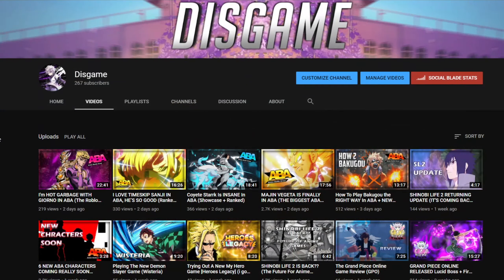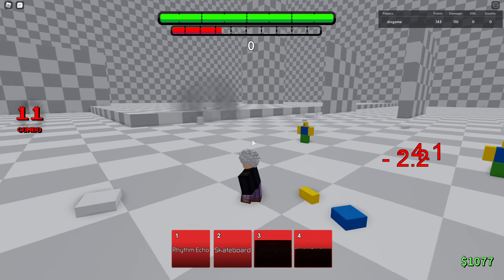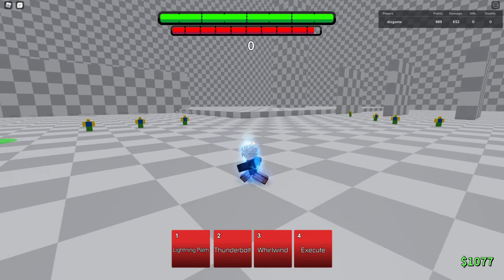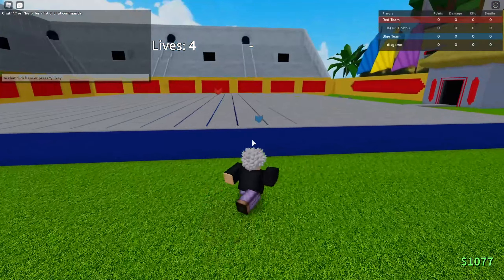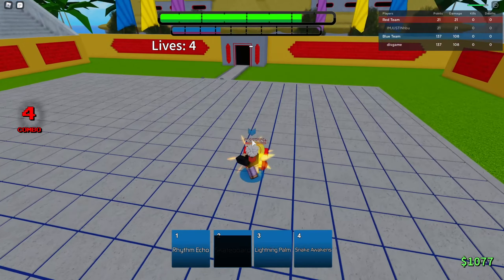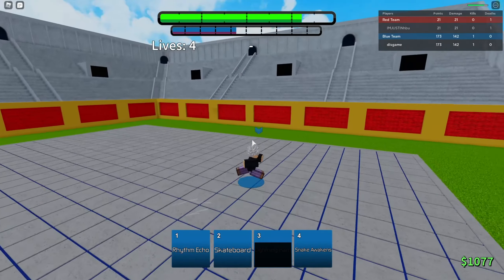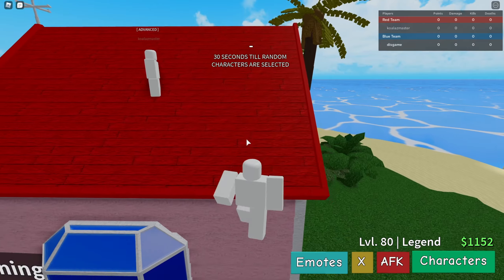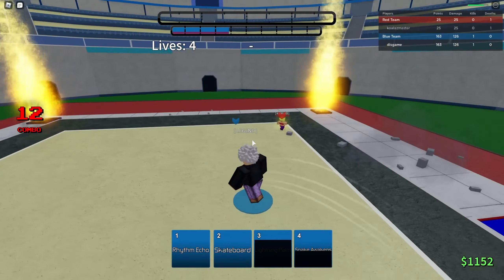How To Play Killua The RIGHT WAY in ABA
song in intro :
longlost - you were needed the most